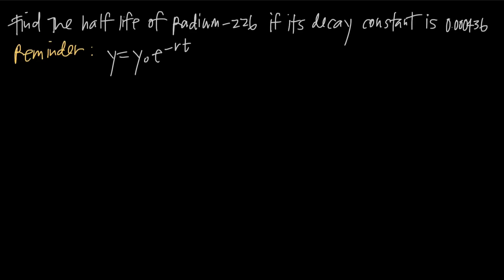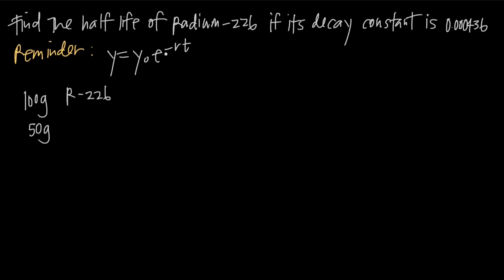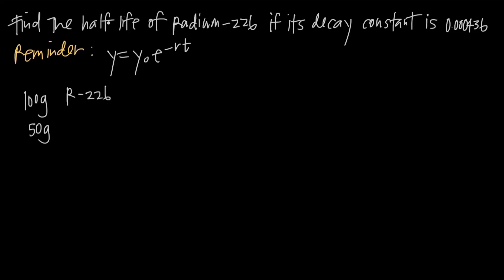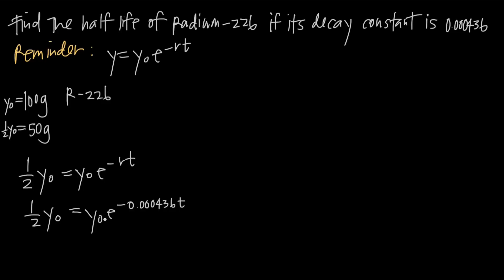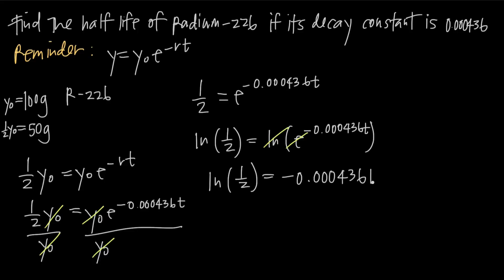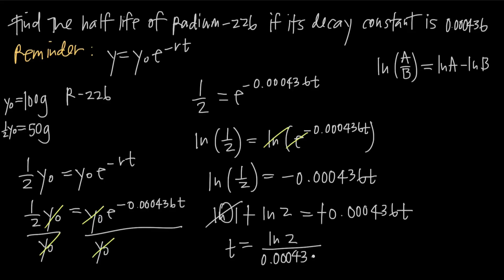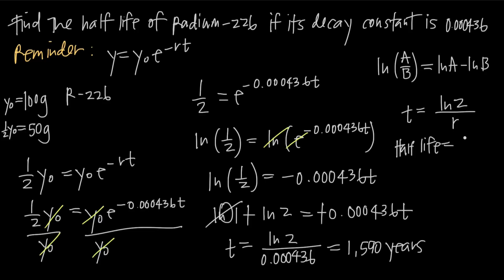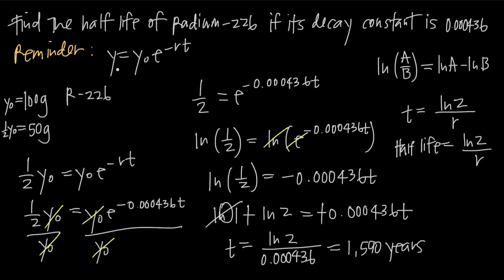Finding HALF LIFE (KristaKingMath)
The formula we use to find half life is the exponential growth/decay formula. The half life of an element is the amount of time it takes for that element to decay to half of the original amount. In order to find half life, we'll first need to find the decay constant, if it isn't already given. Once we have the decay constant, we can solve for the time it takes for the element to decay to half of its original amount.